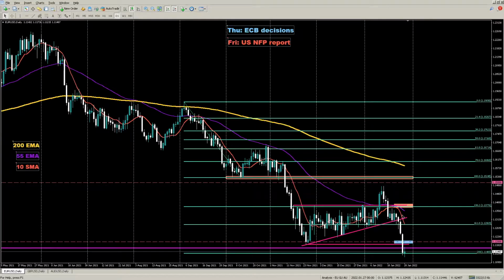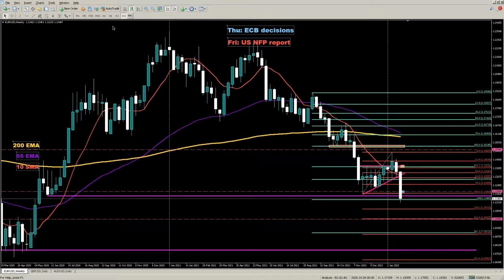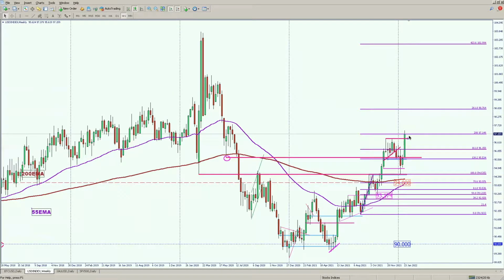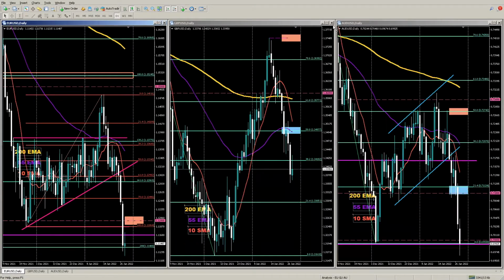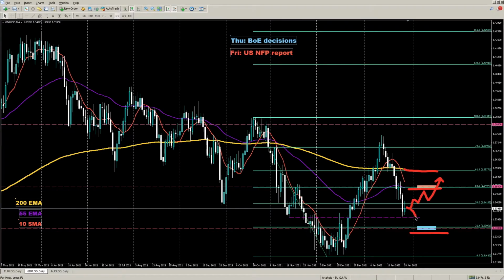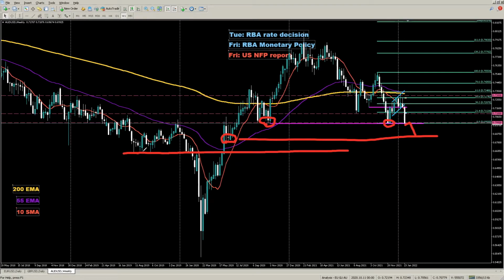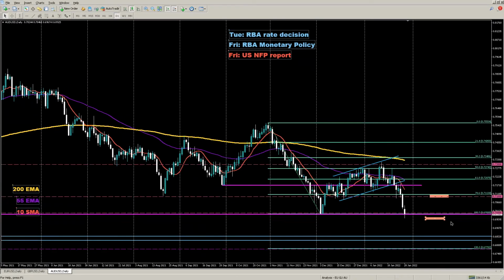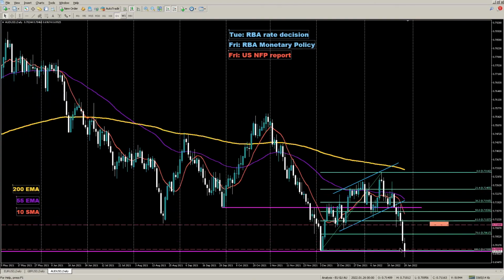EurUsd GbpUsd & AudUsd Weekly Technical Analysis (Sat-29Jan2022)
Weekly analysis of Euro (EurUsd), Cable (GbpUsd) and Aussie (AudUsd), and USD Index (DXY) for Week 1 of February-2022.